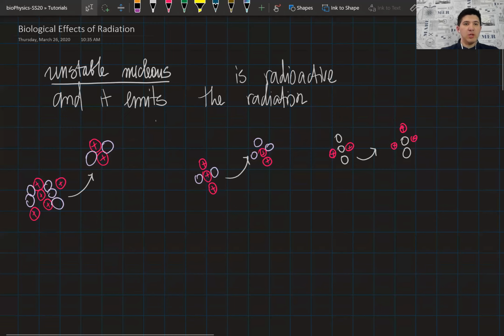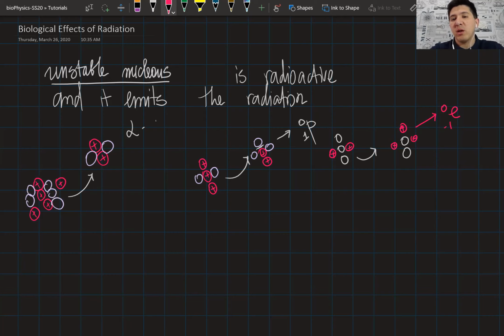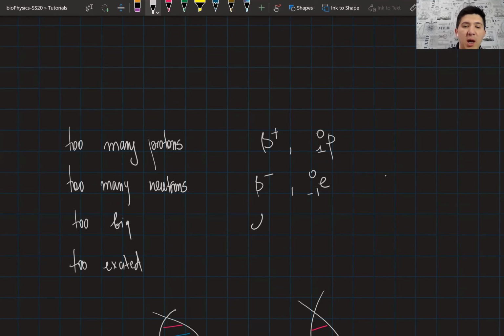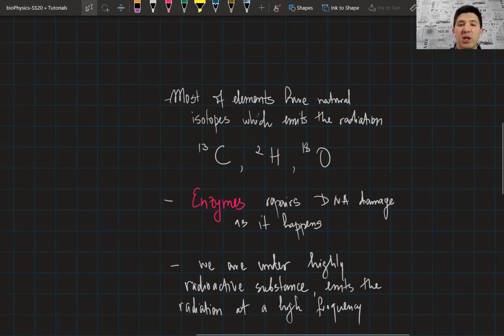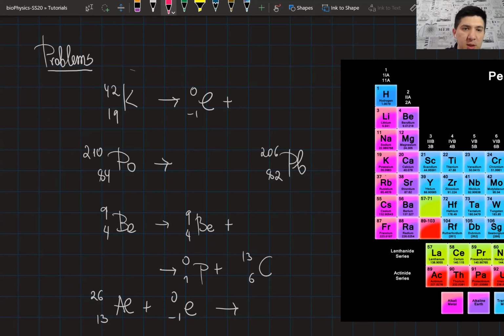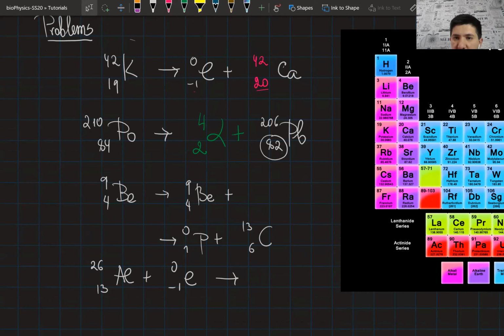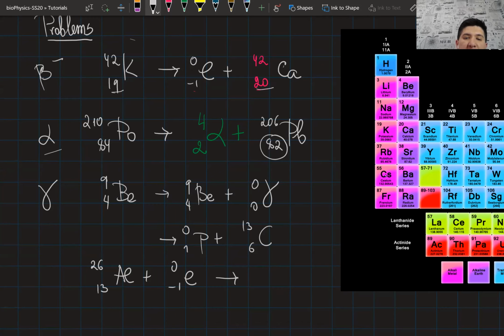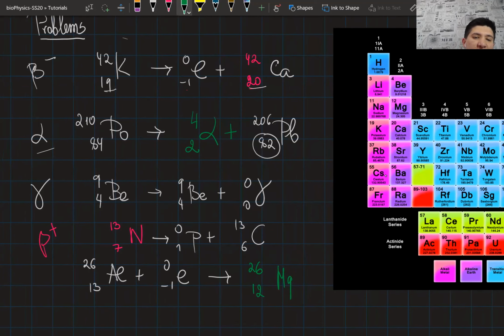Radiation: summary, biological effects and exercises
1. Summary of types of radiation
2. Biological effects of radiation
3. Exercises